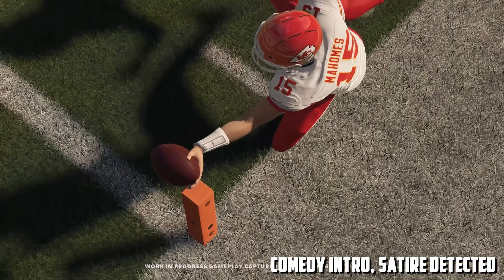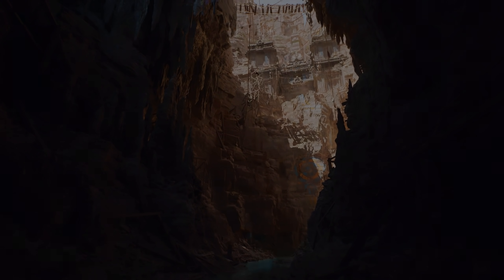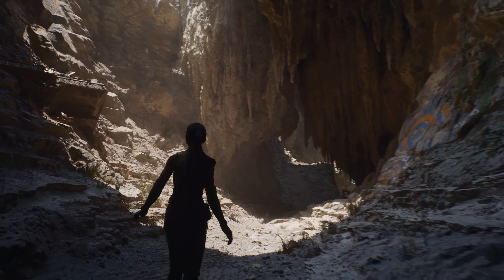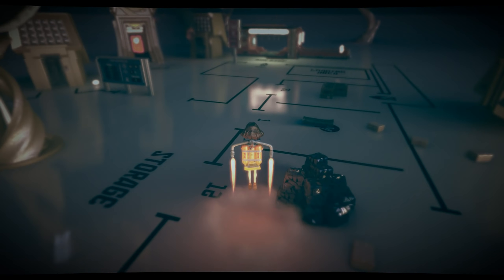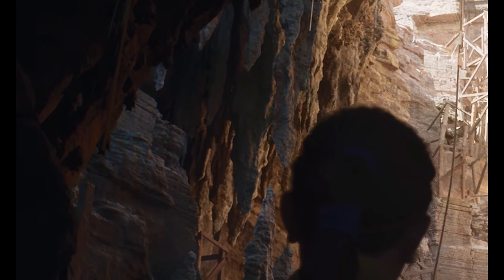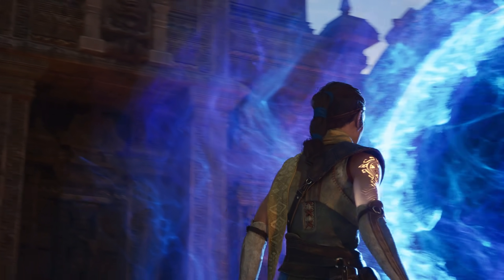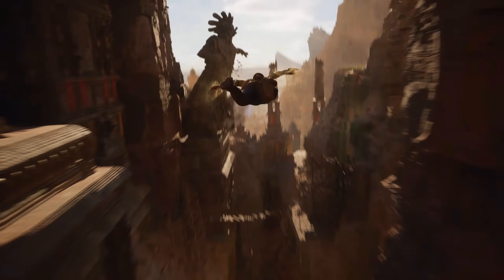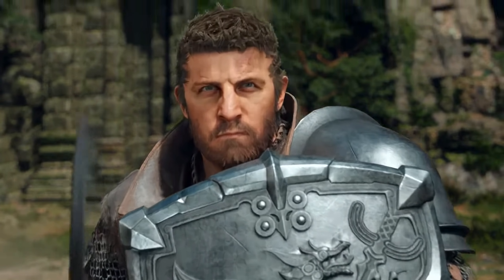Unreal Engine 5 - A taste of what's to come | Tech Analysis - Let'sTalk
The Intro should give you a chuckle before we start the first glimpse of what next gen offers. Have we seen something similar to the Lumen system before? And are those Micro Polygons only here because of the SSD? Plus I try to explain what I "think" they are doing here, Next Gen starts at V.